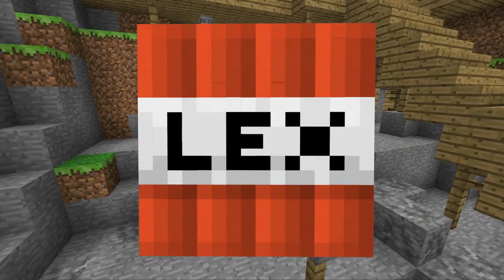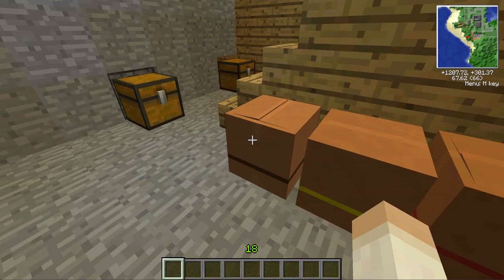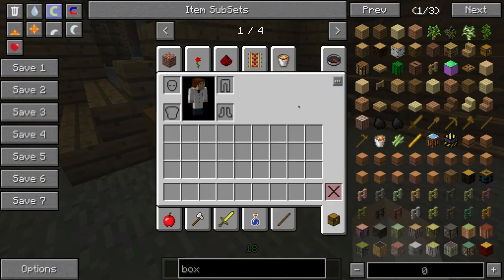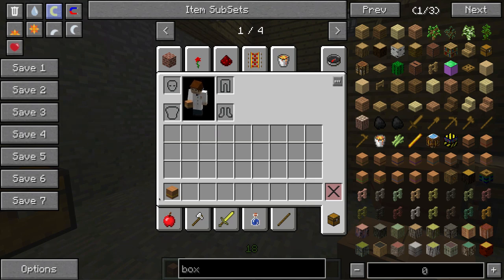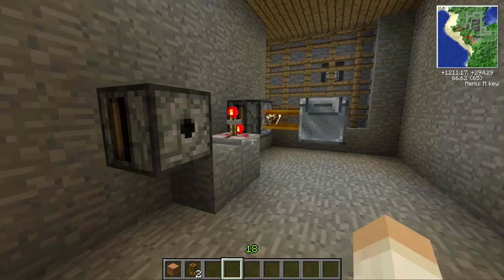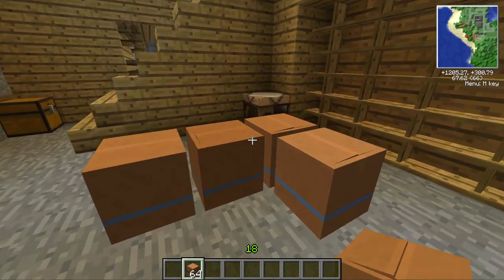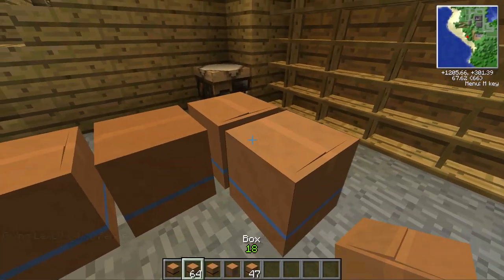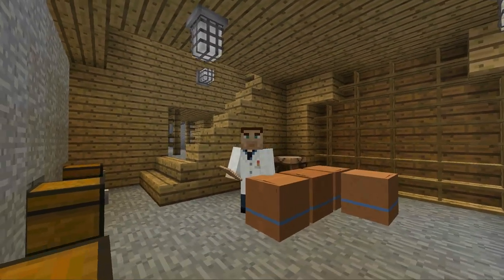Cardboard Storage Boxes in Minecraft - Boxes Mod Showcase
Officially the BEST cardboard storage box mod for Minecraft.